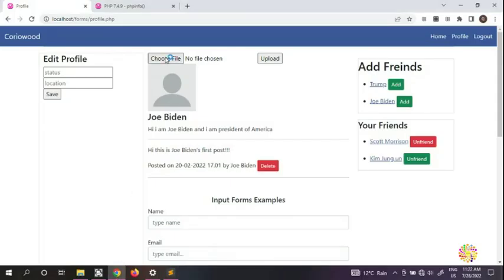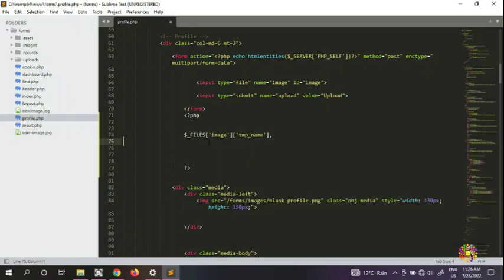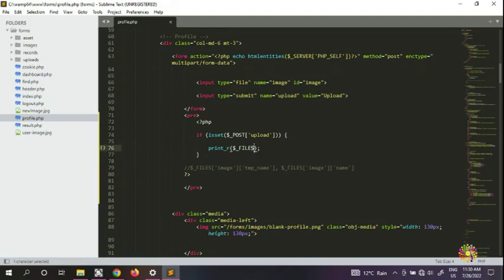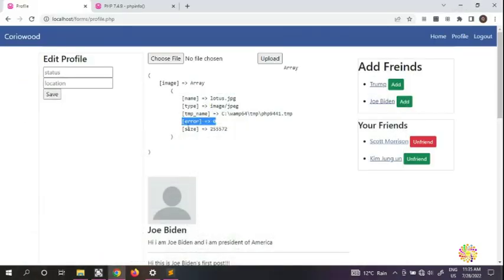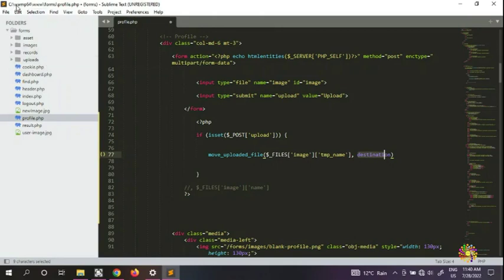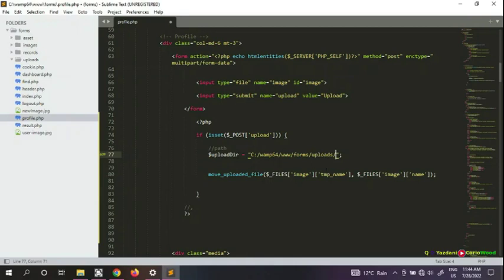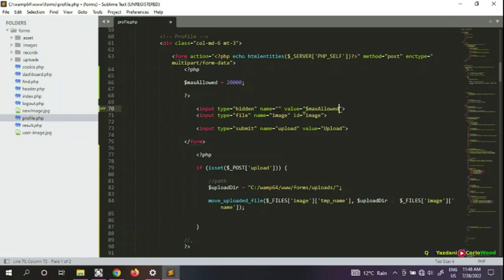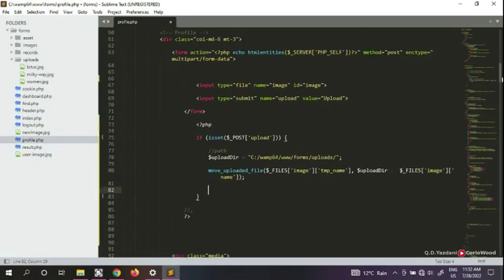61. Working with PHP Files, | How Image upload works in PHP - Understanding the process of uploading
Learn PHP Files and image upload, how image uploading works in PHP, understand the process and mechanics of file uploading in PHP